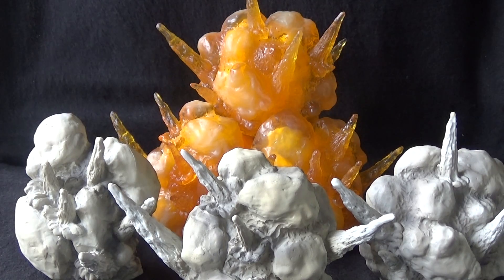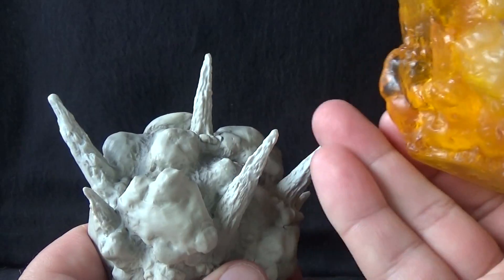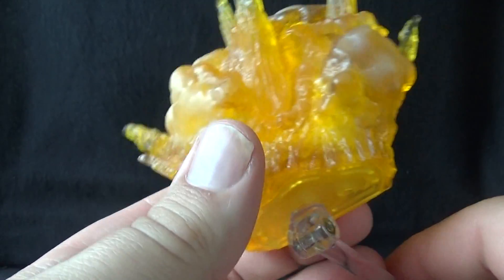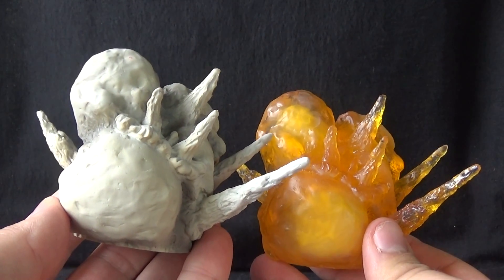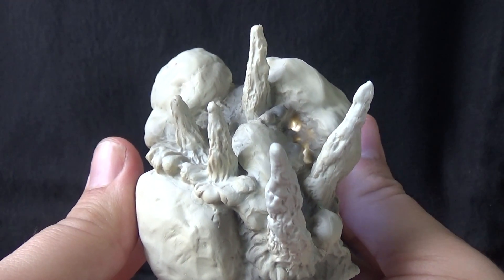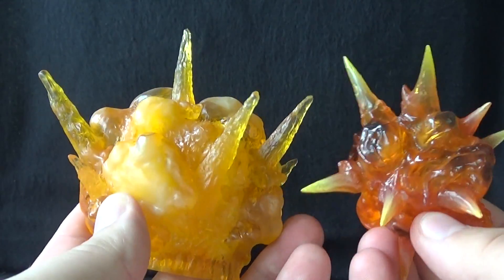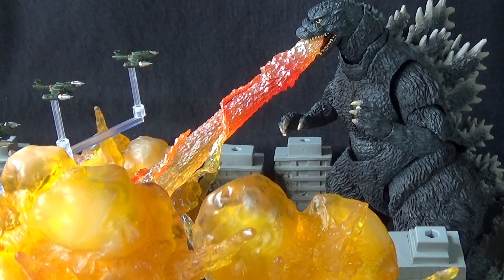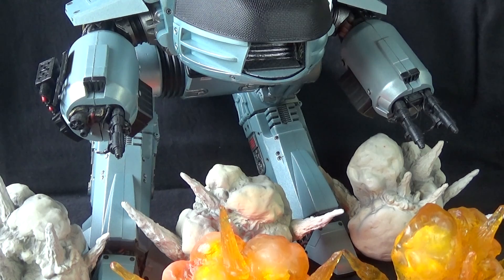"Effect Explosion" Bandai Tamashii Nations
A review of the Bandai Tamashii Nations Effect Explosion Gray version and Red version.